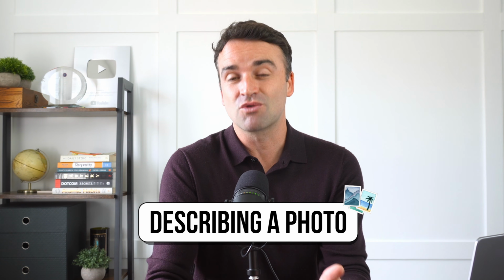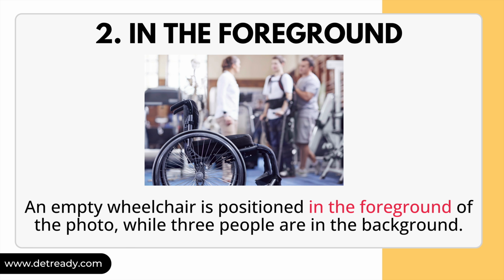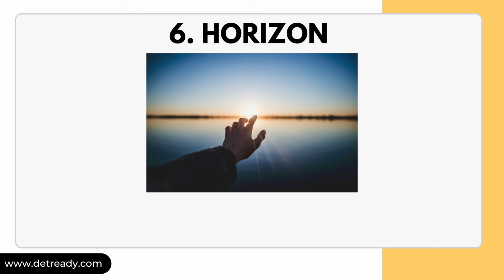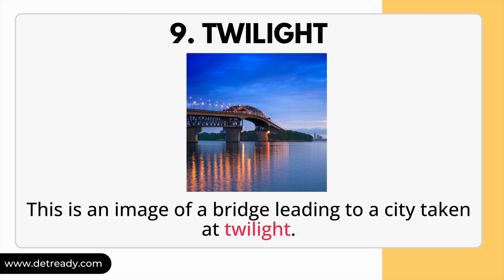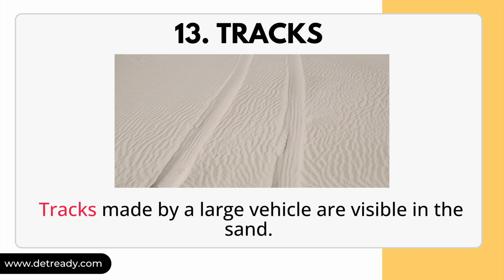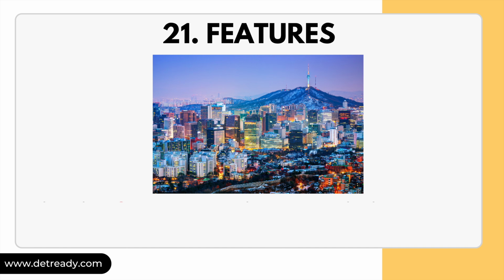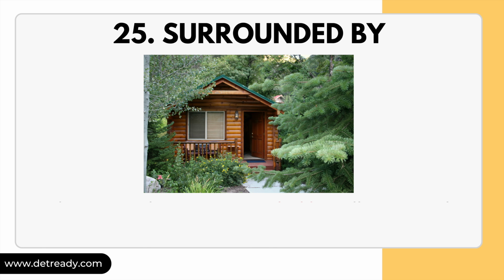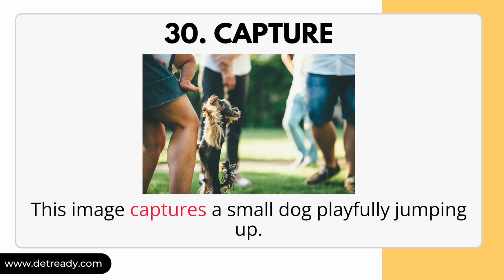30 Advanced Words & Phrases to Get a High Score - Duolingo English Test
Improve your Duolingo English Test score with these 30 phrases and words that will help you to describe a photo like a pro! Write your own sample sentences using these phrases in the comments below.

If you're planning to take the Duolingo English Test soon, we would love to hear from you in the comments section. 👇

The Duolingo English Test is a cutting-edge English proficiency test designed for students seeking to certify their English level. To determine if your desired institution accepts the Duolingo English Test, please visit the official Duolingo English Test website for more information.

Remember to show your support by liking and sharing this video.

We are dedicated to sharing valuable Duolingo English Test lessons to assist you in improving your score.